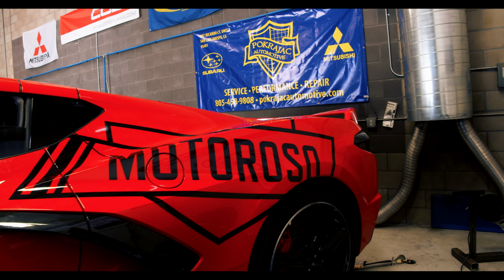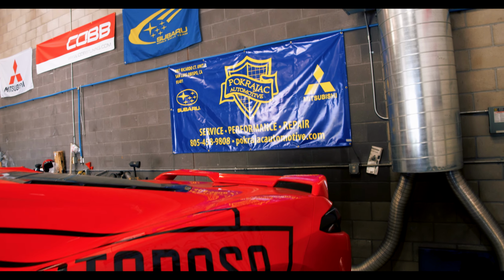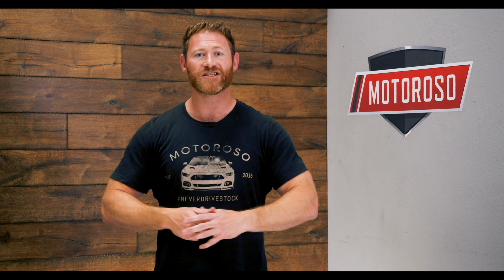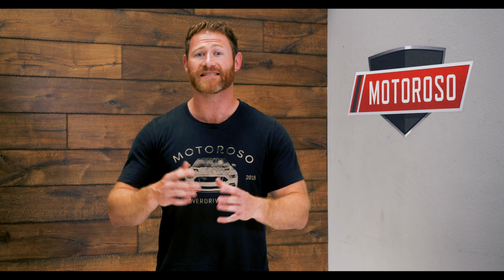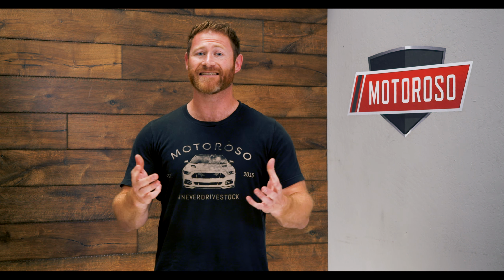Motoroso C8 Corvette hits the DYNO for Baseline! Does the Mid Engine Vette Break 500+WHP?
We took our 2020 mid-engine C8 Corvette to our local performance shop in San Luis Obispo to get some baseline readings done before we begin our mod madness. The Dyno is located at Pokerjac Automotive, it's an all-wheel-drive mustang dyno that we had running SAE settings, rear drive configuration with a correction factor of 1.03 based on temperature. As a disclaimer, we are NOT saying the numbers in this video are definitive against the numbers that Chevrolet claim from the factory but are a baseline for us vs all the mods we're getting ready to throw at our 2020 mid-engined C8 Corvette.

to browse over 1,000,000 of top name brand aftermarket products, sold by trusted vendors at great prices, and the shipping is always free!